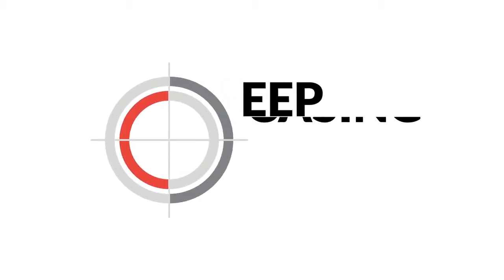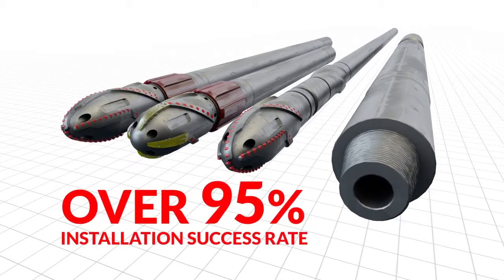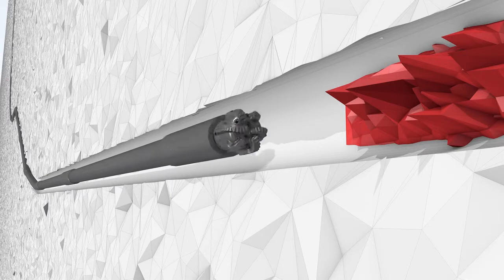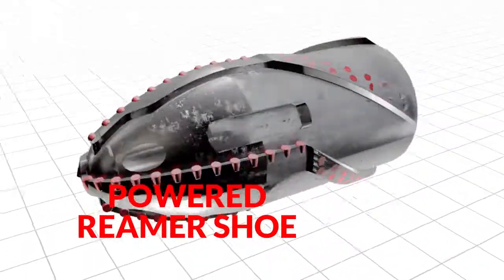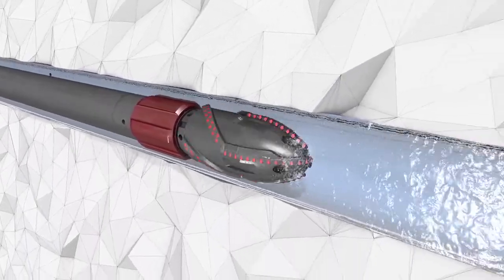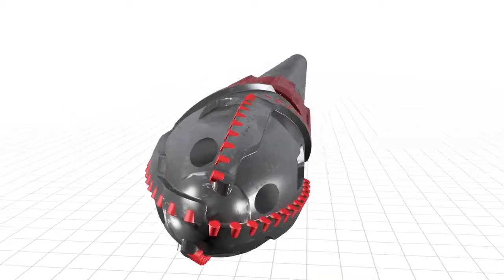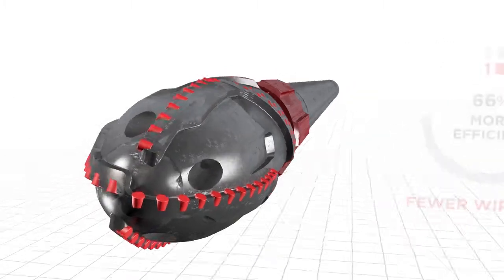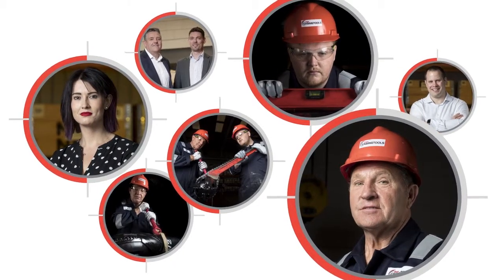Deep Casing Tools - Turborunner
The Turborunner™ is a high-speed reaming system that enables Completions teams to land completions at target depth and safeguard valuable completion assemblies.